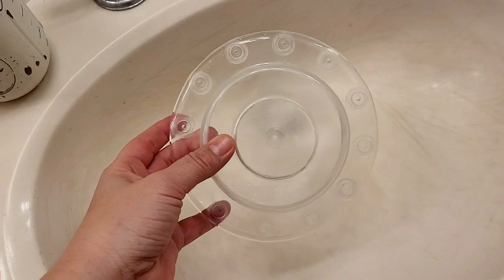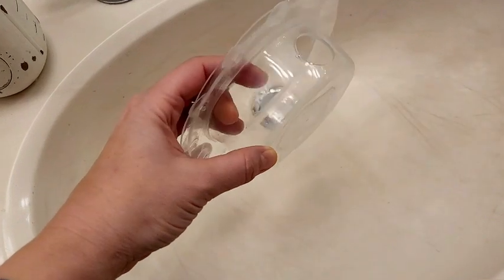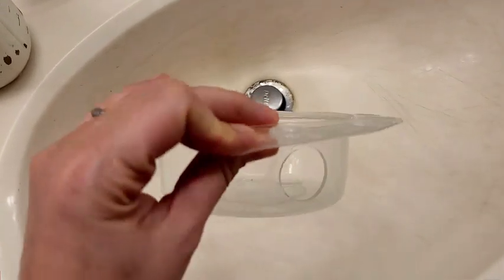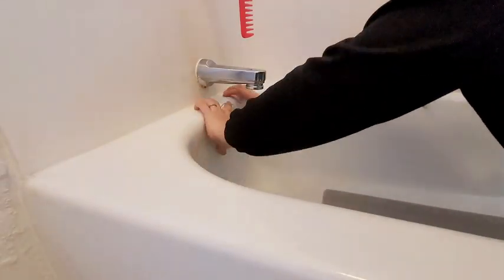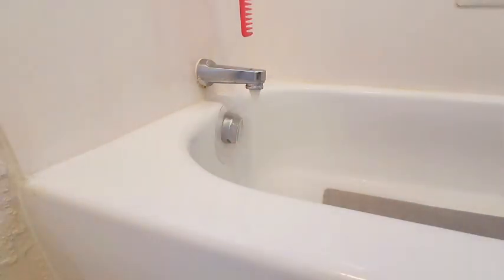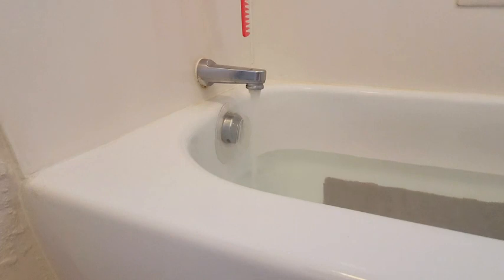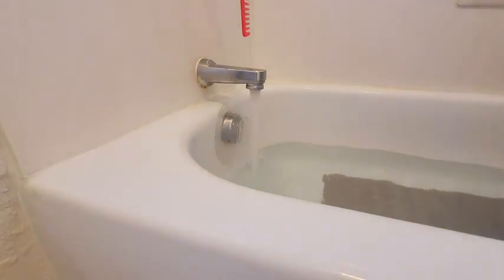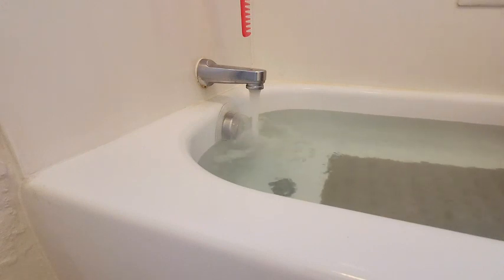Gorilla Grip Bathtub Drain Covers | Our Point Of View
(Commissionable Links)
Check Our New Website For Amazing Deals!

A Deeper Bath in Seconds: enjoy the most relaxing bath of your life; effectively add more water to your bath simply by placing the cover over your tub’s overflow drain; 12 incredibly strong suction cups provide an ultra tight seal, so you can relax comfortably feeling confident that your bath water won’t drain out slowly
Better for Your Home and Family: 1 inch hole at the top of the cover to help prevent the tub from overflowing and ensure excess water properly drains; cover is also recyclable
Quick and Easy to Use: simply wet the suction cups, place the cover over your bath’s overflow drain, and press each suction cup against the tub to create a seal; the cover measures 6 inches in diameter with a 1.57 inch depth so it fits many types of bathtubs with common overflow drains, including toggle, snap, lever, or flat designs; ensure tub area is clean prior to adhering cover
Strong Grip: superior suction cups provide a tight seal on most clean and smooth surfaces; not intended for use on textured surfaces
Easy to Clean: just rinse and air dry, or throw in the dishwasher (top rack) for a deeper clean